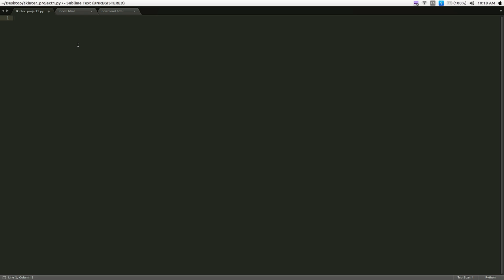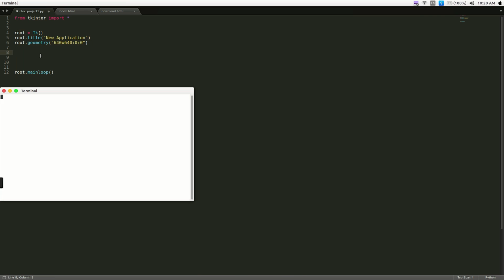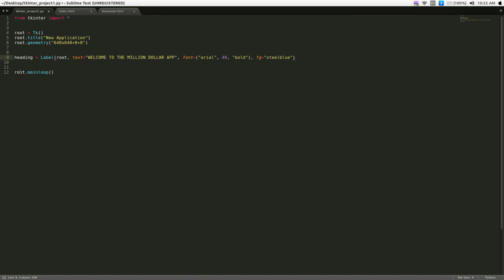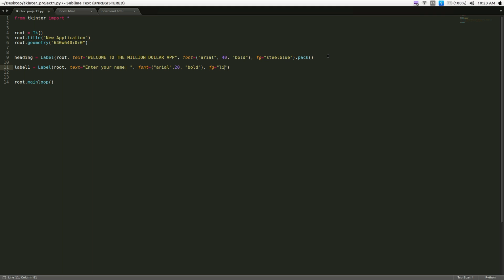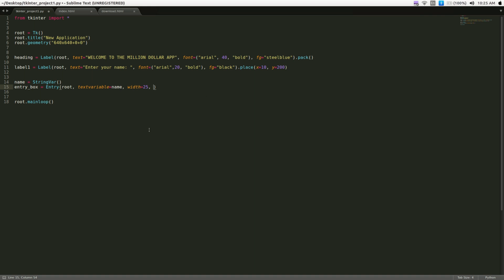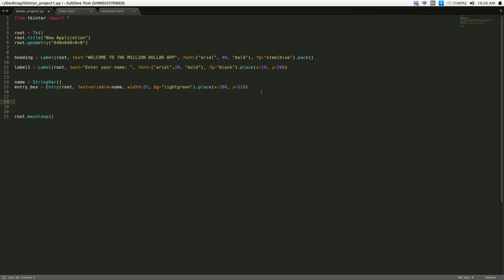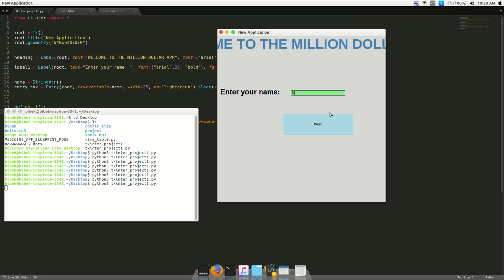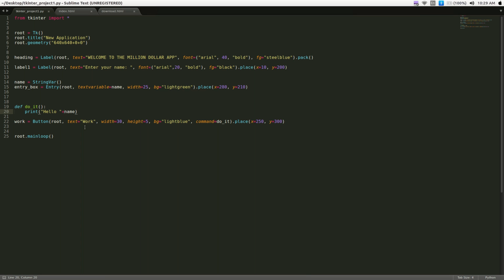GET USER INPUT IN TKINTER GUI(PYTHON) #1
In this video i will teach you how you can get user input inside the tkinter window not from the terminal and work with the input like printing the input and just messing around.

Its really simple.